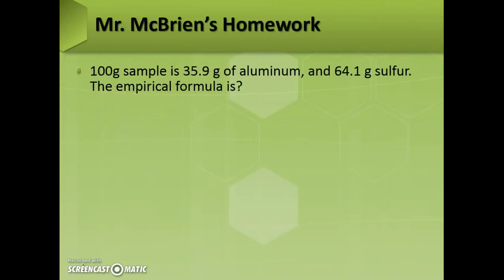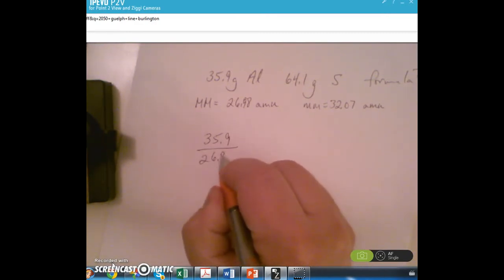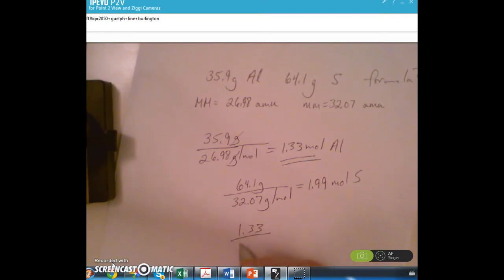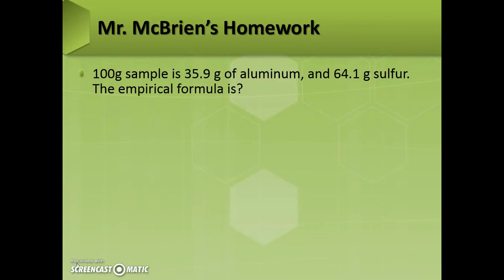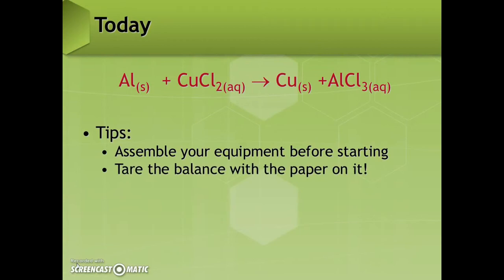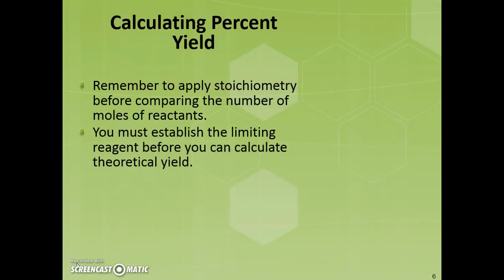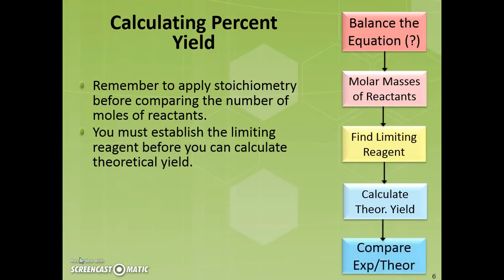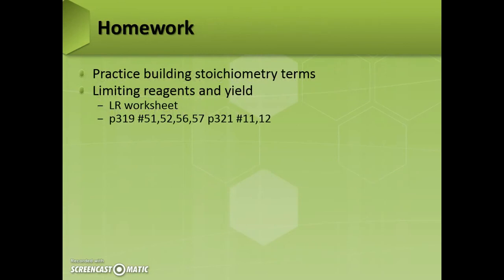LImiting Reagents and % Yield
SCH3U - QCR - 11
Limiting Reagents and percent Yield
Mr. Science